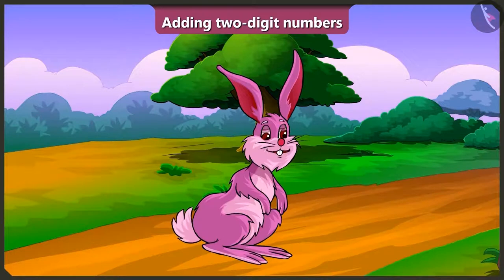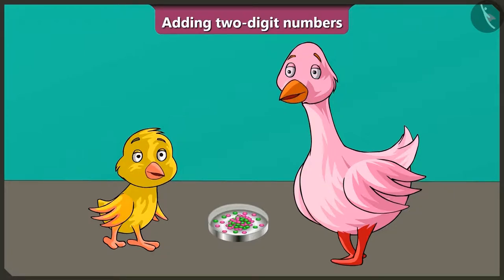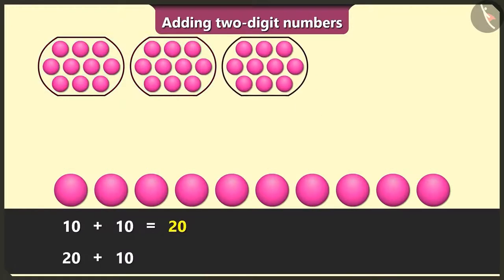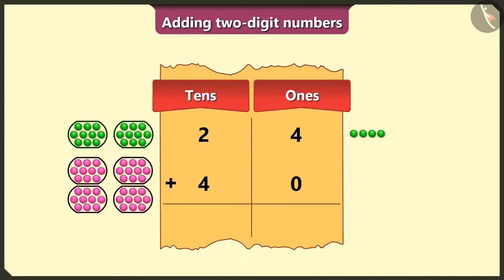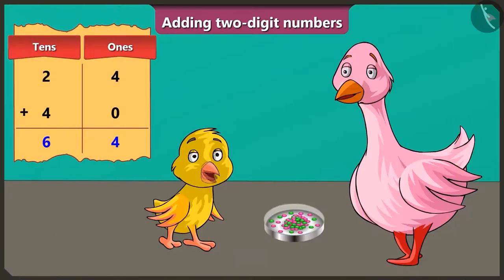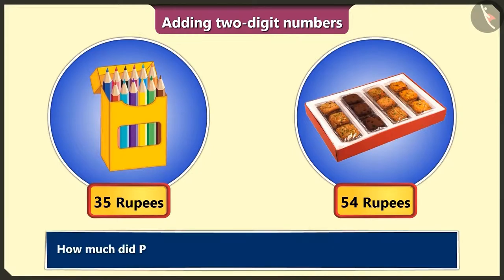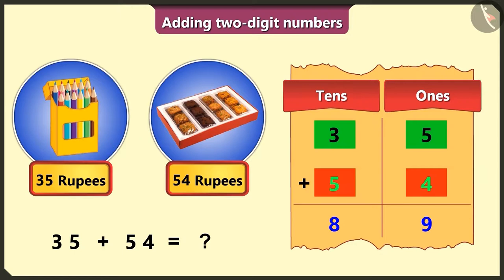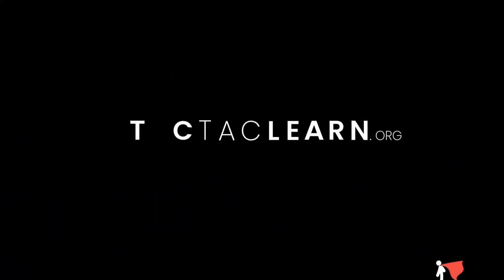Addition of two digit numbers | Part 2/3 | English | Class 2